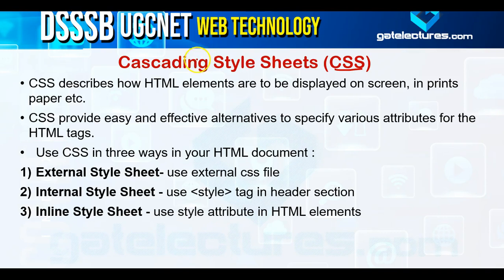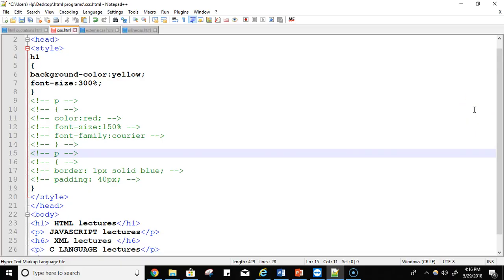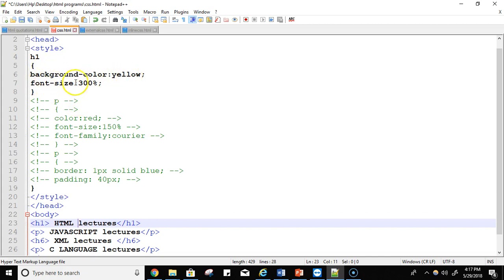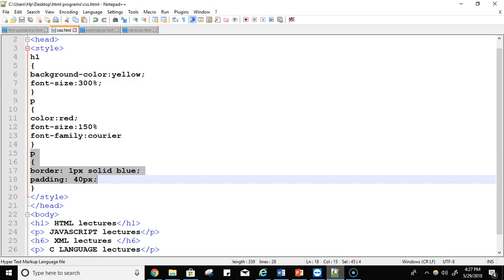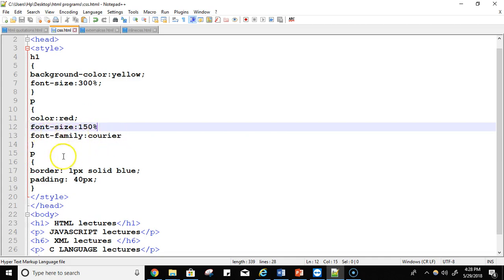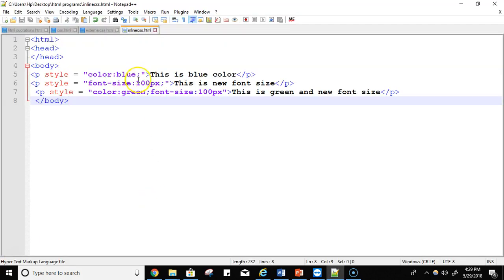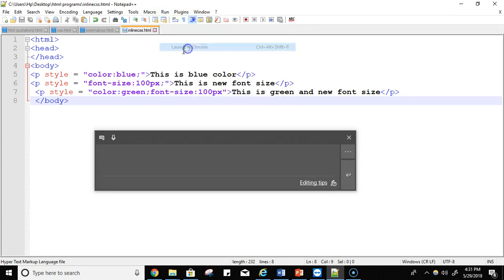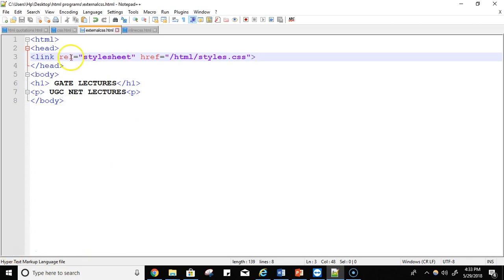Web Technology 03 Cascading Style Sheet (CSS) HTML/CSS